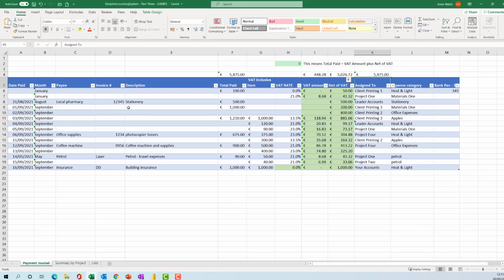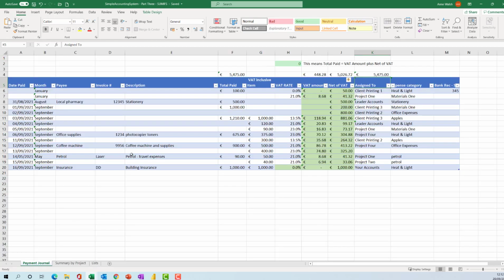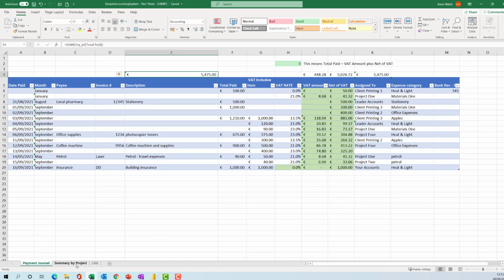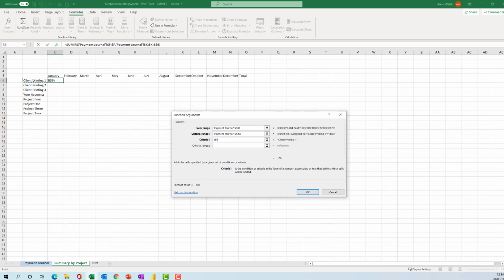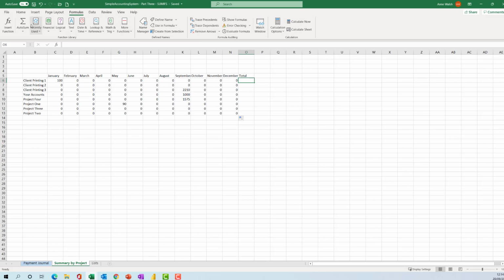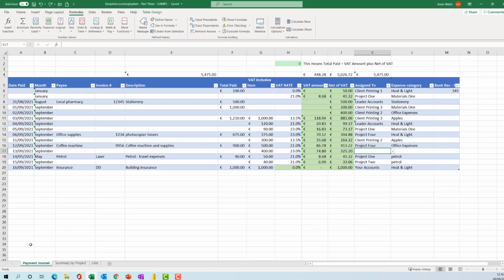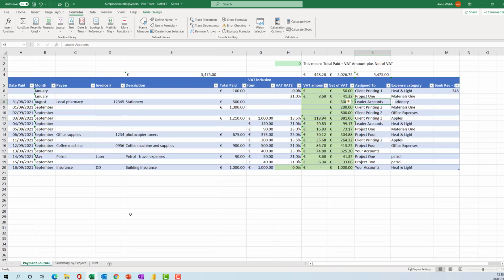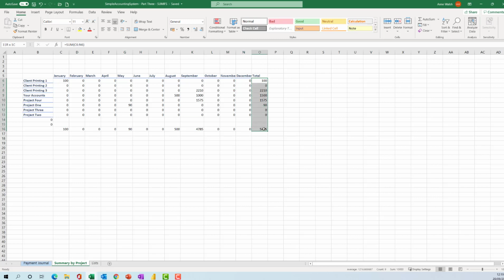SimpleAccountingSystem - Part Three - SUMIFS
how to use a sumifs function in Excel to summarize the entries from a payment journal